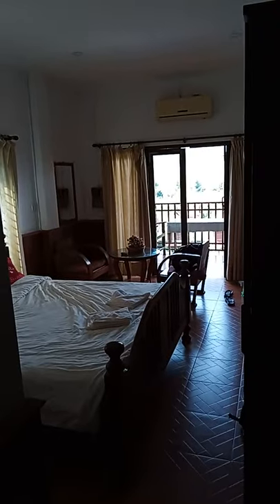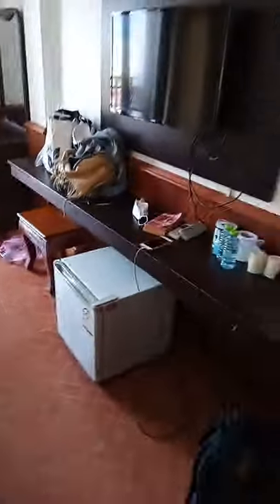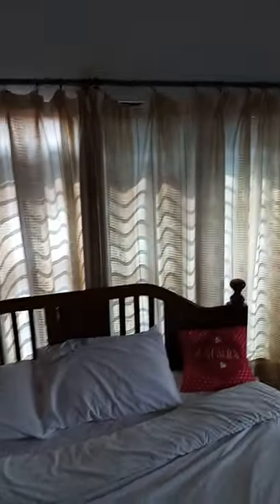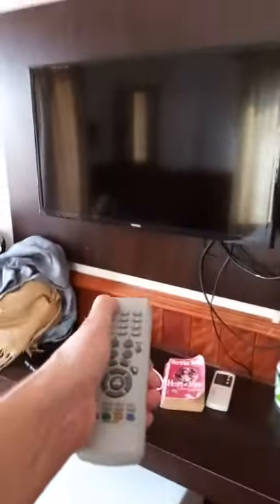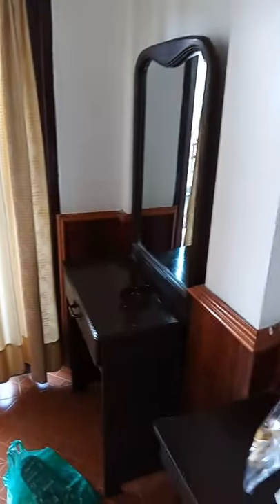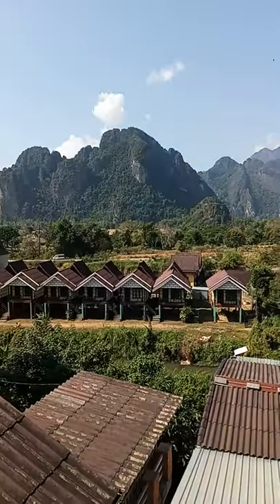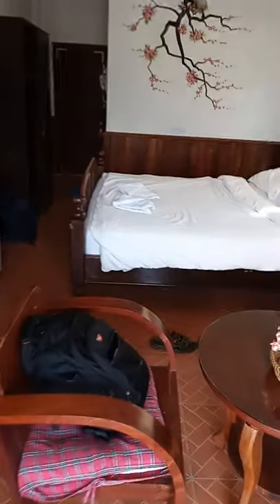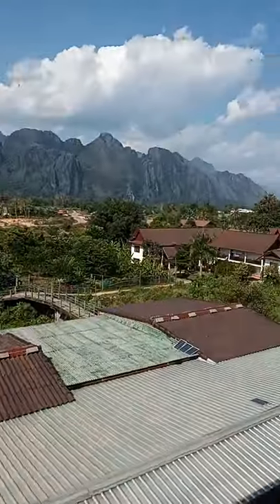ວັງວຽງ$10 Vang Vieng Hotel - Bargain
streetfood laos vientiane Asia travel budget travel Laos-China railway. luangprabang vangvieng airport food Domon Hotel, Vang Vieng. Excellent